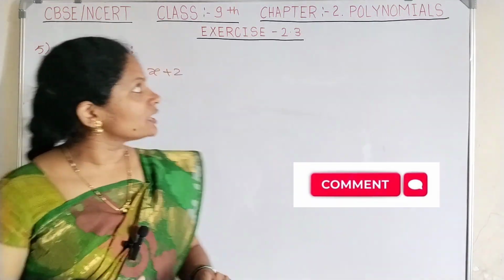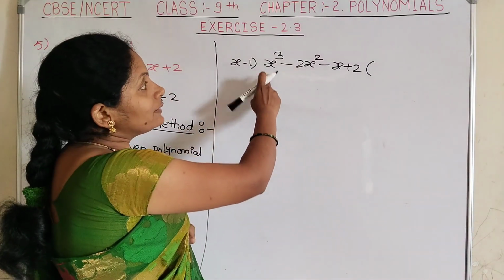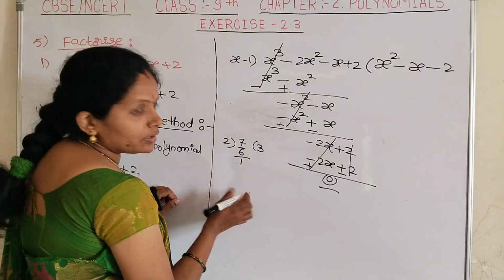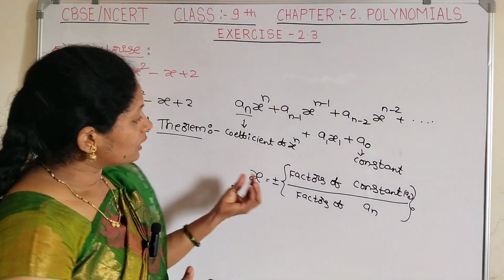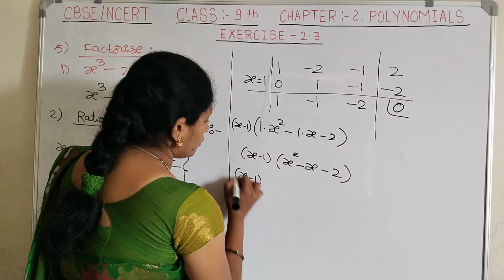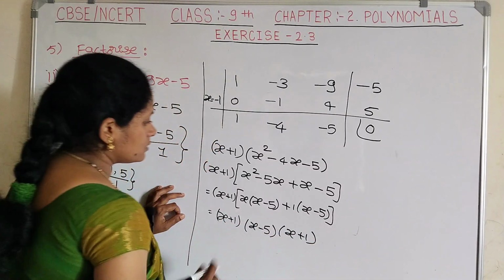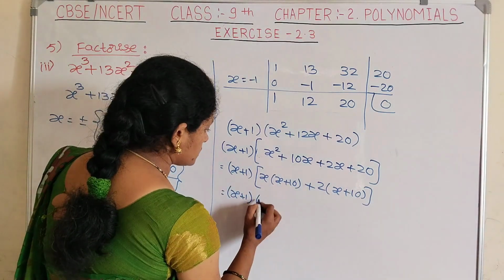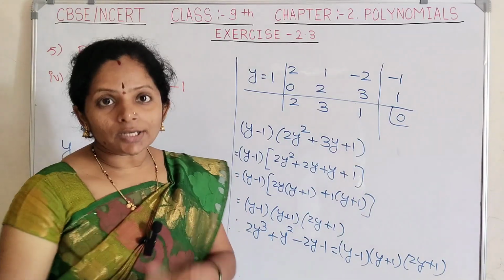Class 9th | CBSE | NCERT | 2. Polynomials| Exercise -2.3 | Question Number 5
Class 9th
CBSE
NCERT
2. Polynomials
Exercise -2.3
Question Number 5